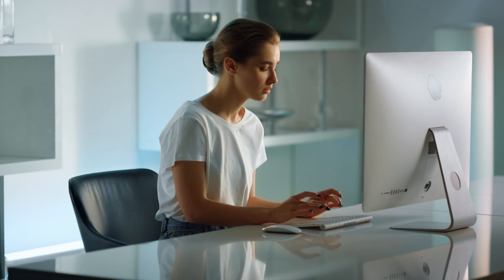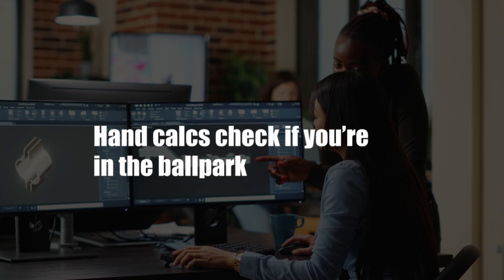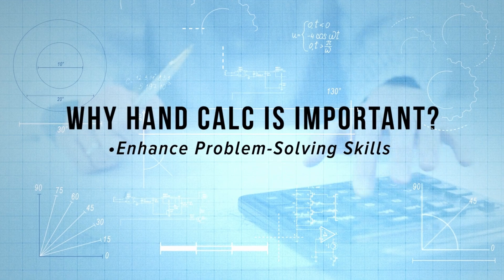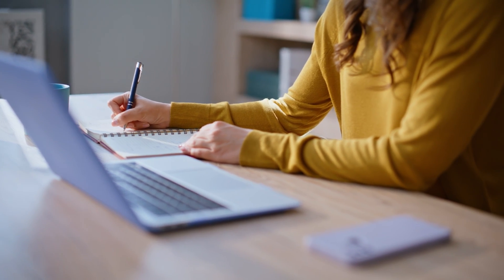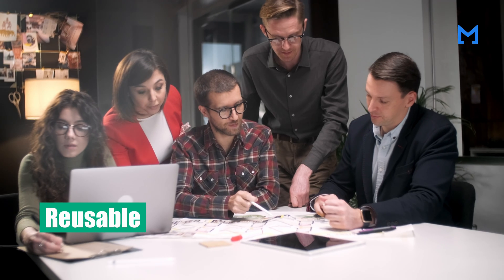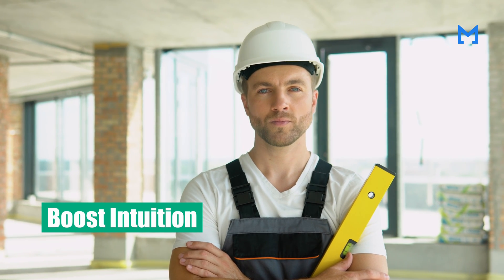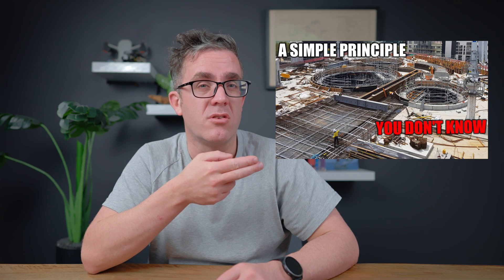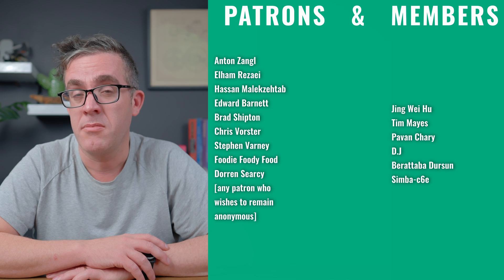Why Real Engineers Still Do Hand Calcs, but This Tool Makes Them 10x Better!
In this video, I'll discuss why you should still use hand calc to your daily designs, and how MathJot can make the process 10 times better!

🖱️ Engineering Software: